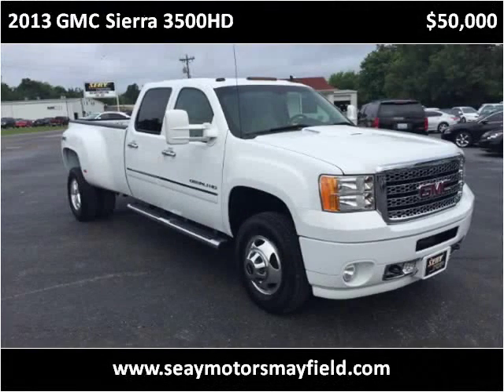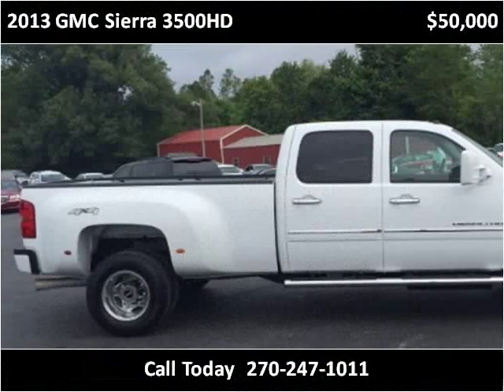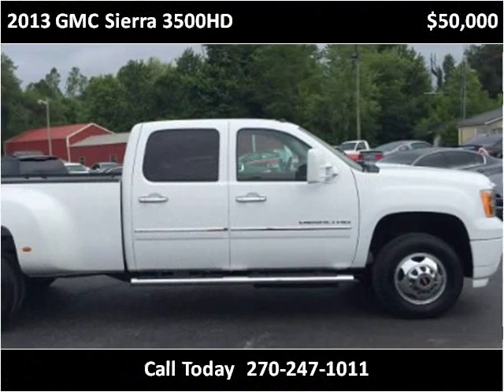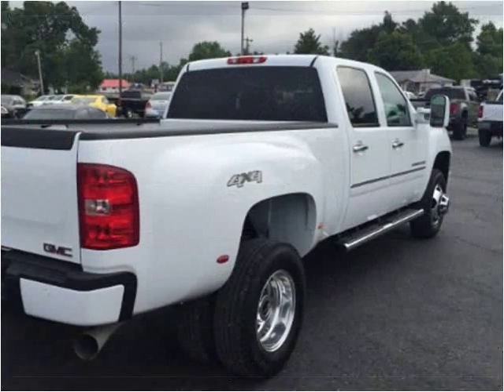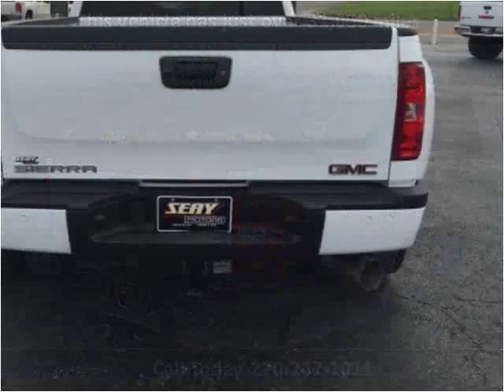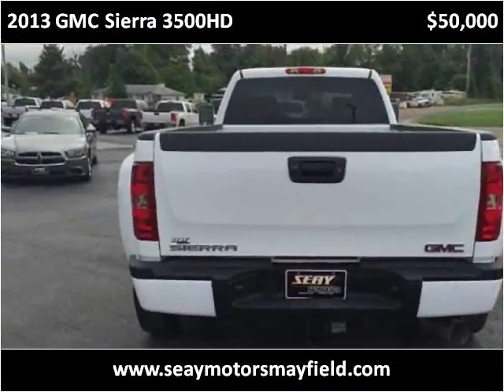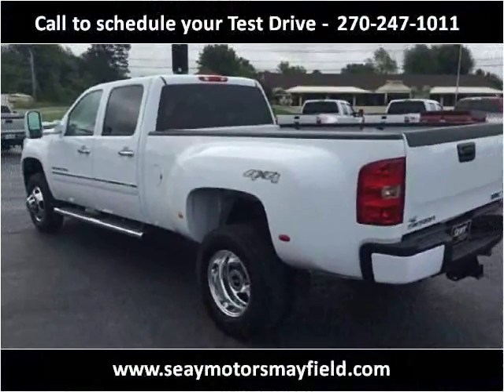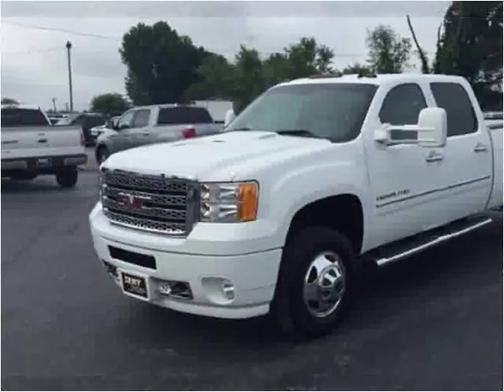2013 GMC Sierra 3500HD Used Cars Mayfield KY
This 2013 GMC Sierra 3500HD is available from Seay Motors - Mayfield.